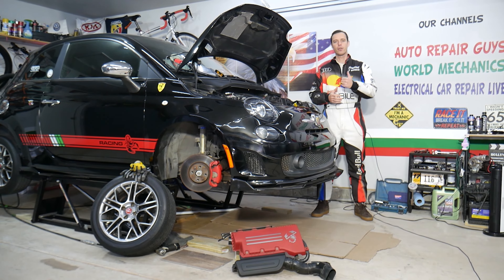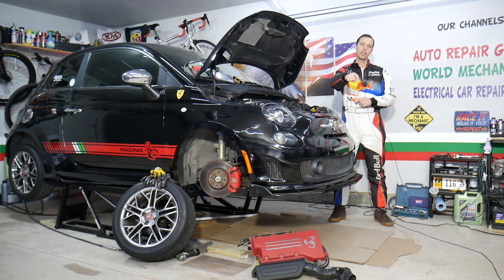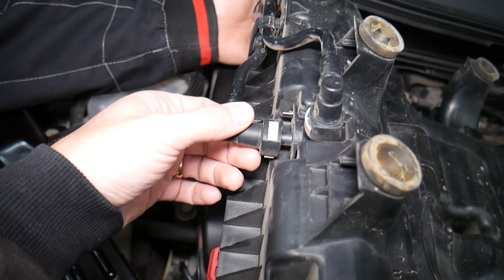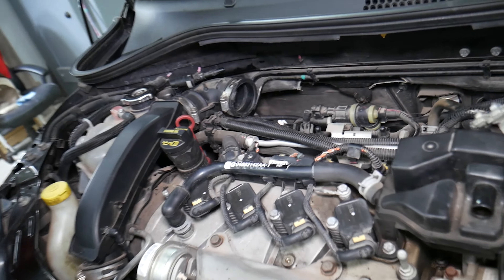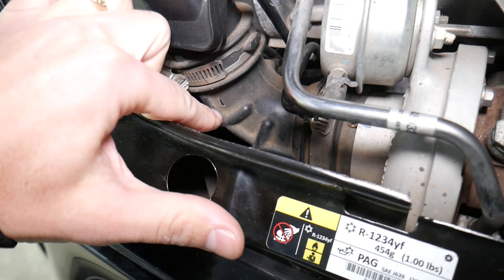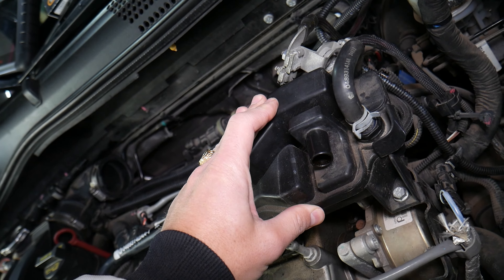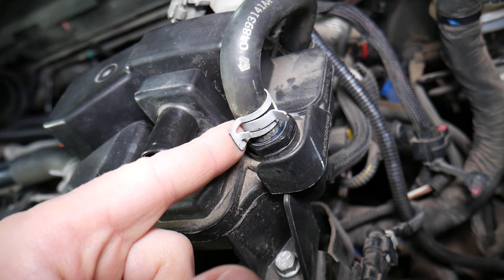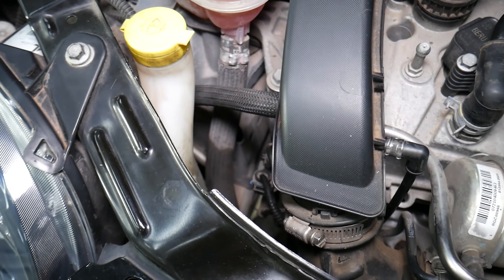FIAT 500 VACUUM LEAK FIX, FIAT 500 ABARTH VACUUM LEAK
If you have Fiat 500 or Fiat 500 Abarth that has vacuum leak and you want to know the top reasons why Fiat 500 has vacuum leak will explain that in this video. Many things can cause vacuum leak on your Fiat 500 but we will share the most common reasons why Fiat 500 has vacuum leak based on our experiece. We demonstrated the reasons why Fiat 500 has vacuum leak on 2015 Fiat 500 Abarth but it should work on multiple years Fiat 500 even with different engines.
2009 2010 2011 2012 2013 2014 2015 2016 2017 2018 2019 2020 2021 Fiat 500 Abarth Vacuum Leak

► Ignition Coil
► PCV Valve
► Spark Plugs

•Cameras
Panasonic Lumix FZ300

•Tripod
Polaroid 72-inch

•Microphone
Polaroid Pro Video Condenser

•Light
NEEWER 160 LED CN-160 Dimmable

•Camera
Sony HD Video Recording HDRCX405